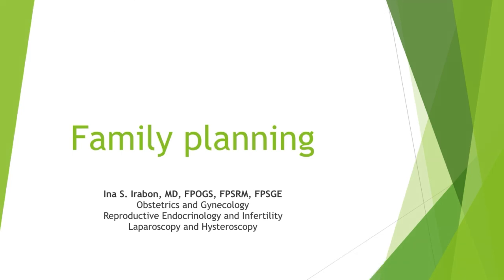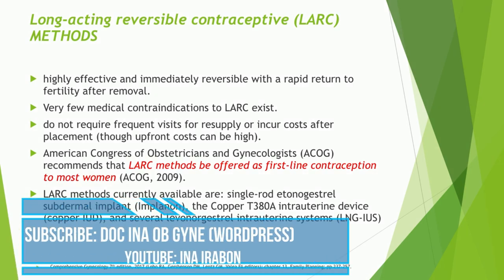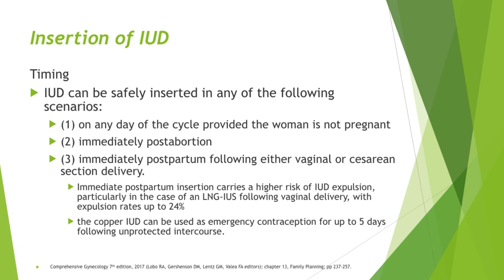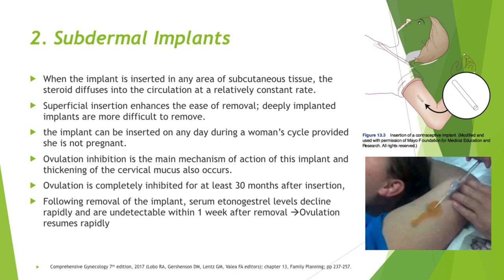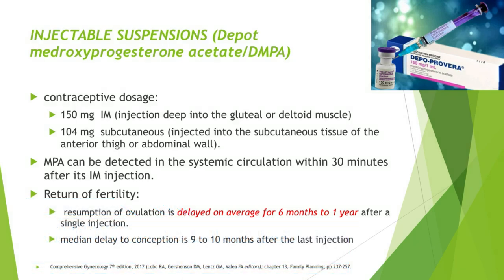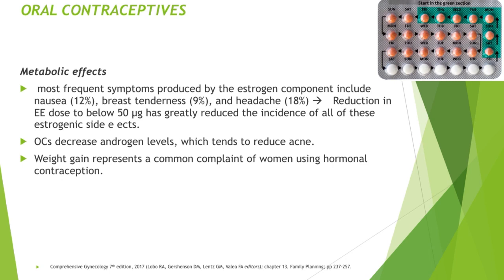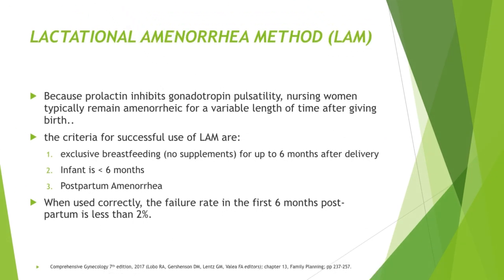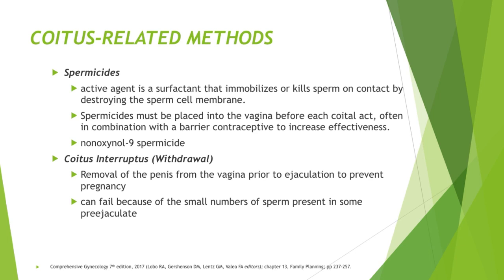FAMILY PLANNING/ Birth control methods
learn about the different tiers (levels) of contraception, their mechanism of action, and their perfect and typical use effectiveness.